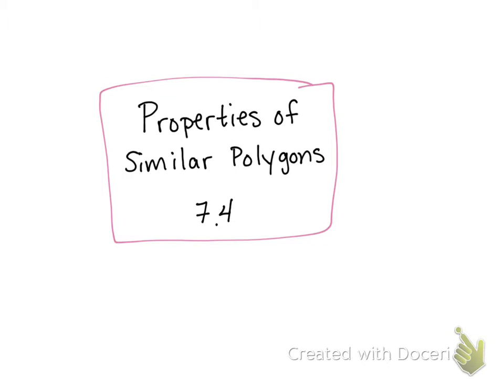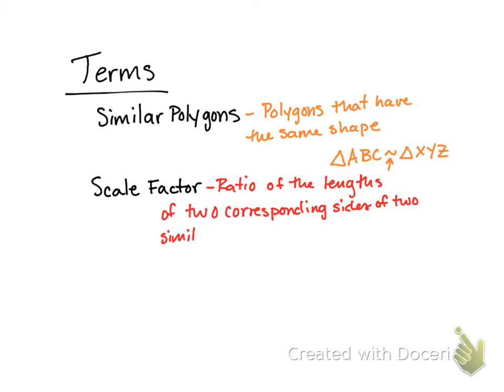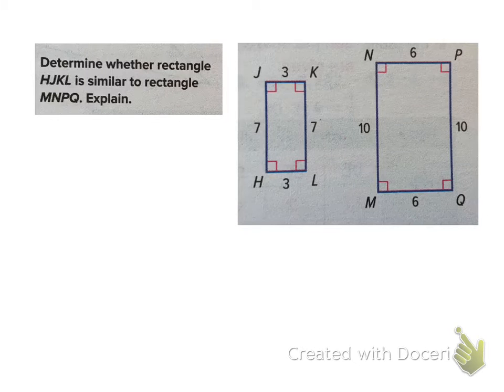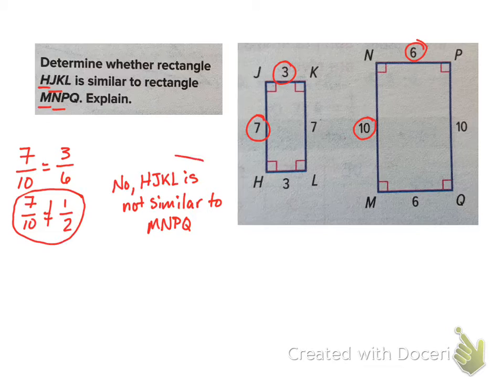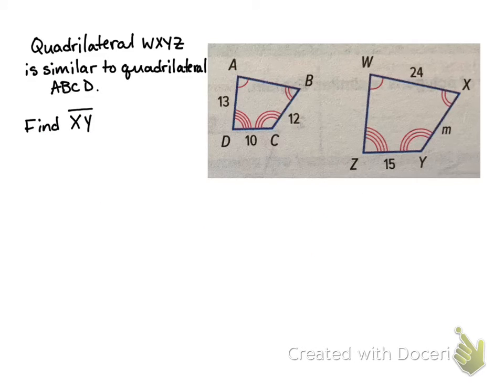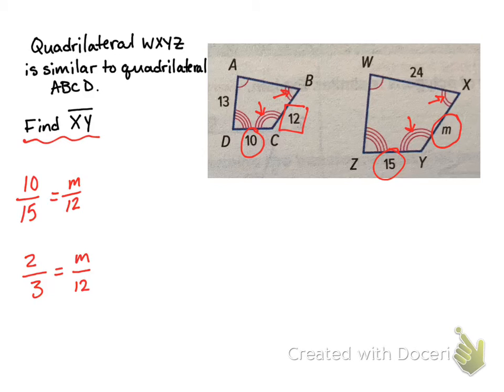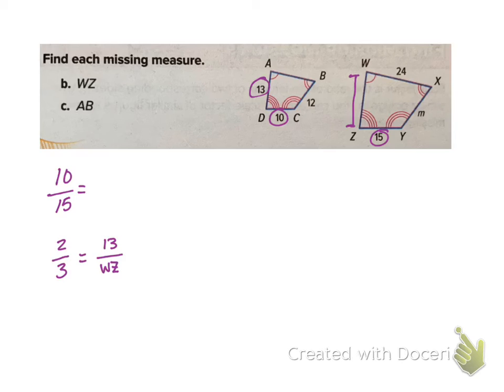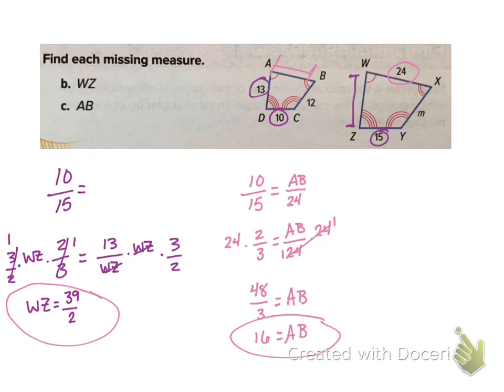8th Math 7.4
Properties of Similar Polygons